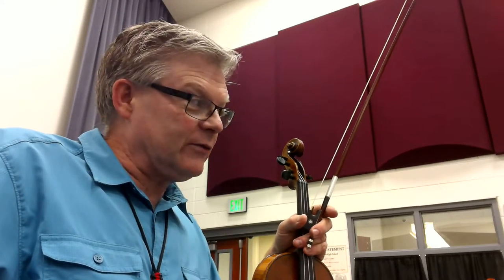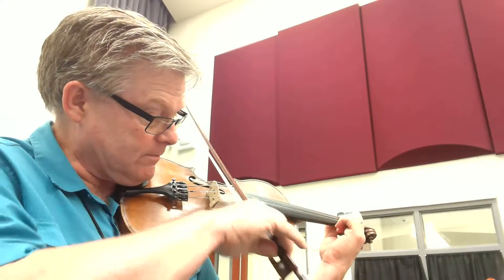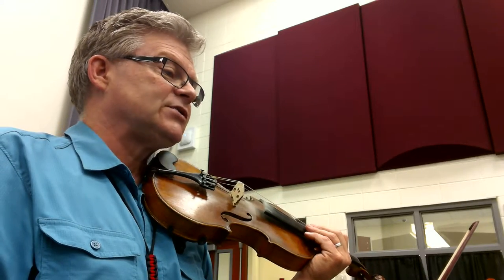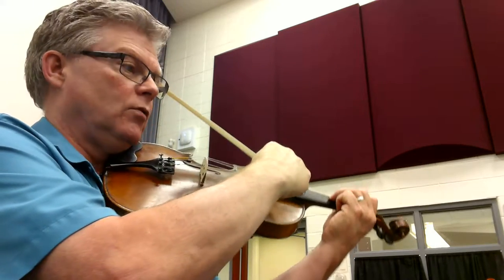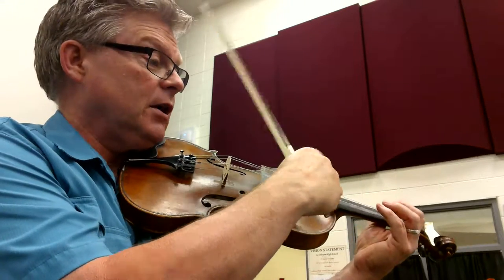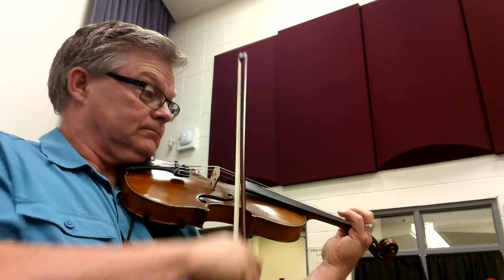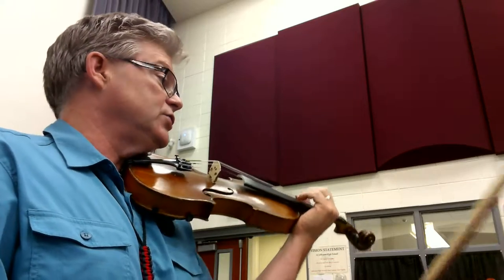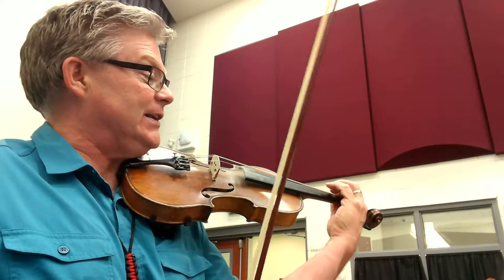Central Coach Special 2nd Violin part